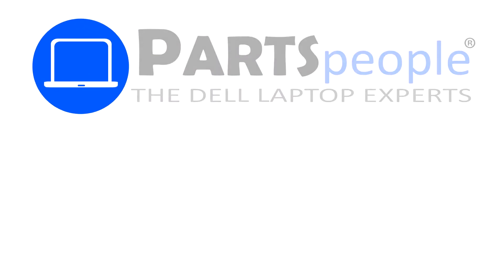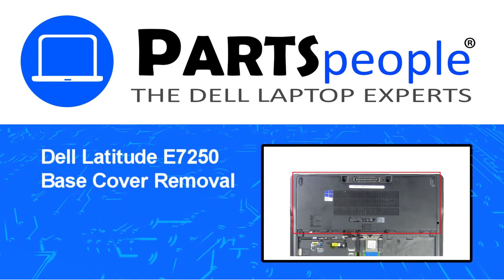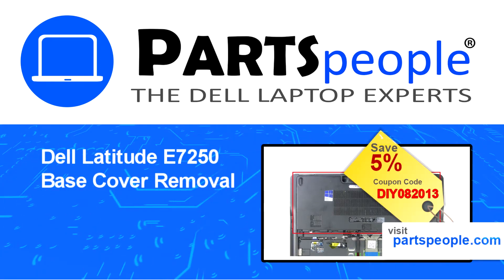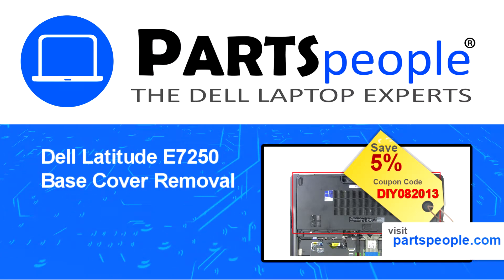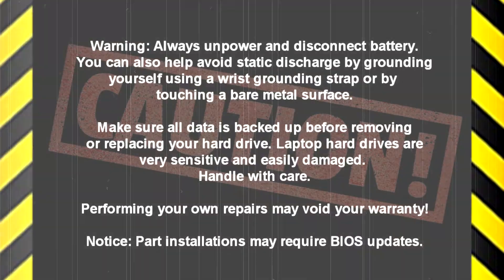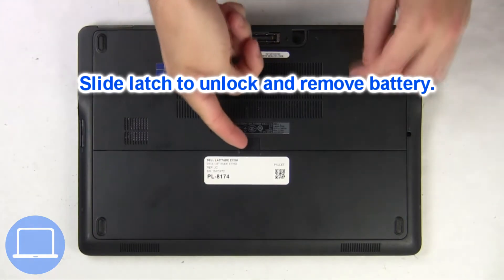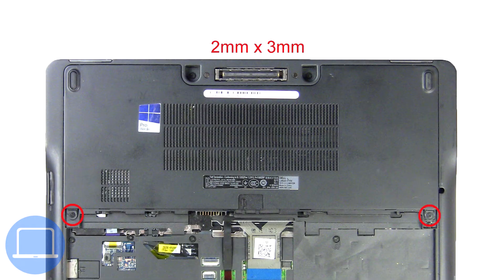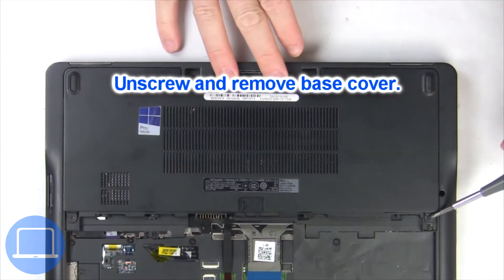Dell Latitude E7250 (P22S002) Base Cover How-To Video Tutorial